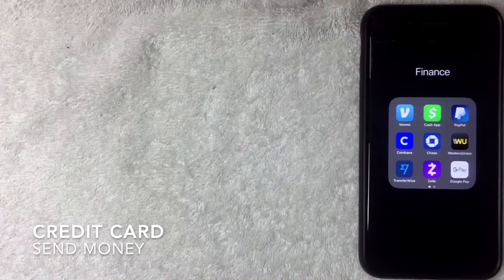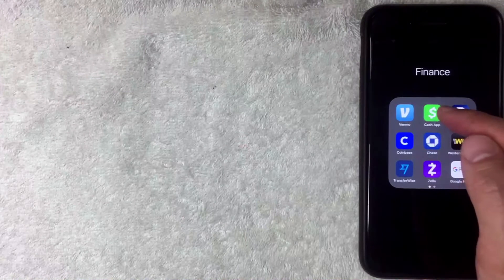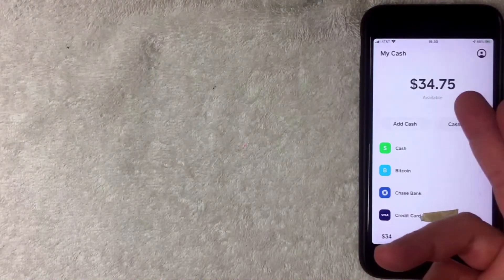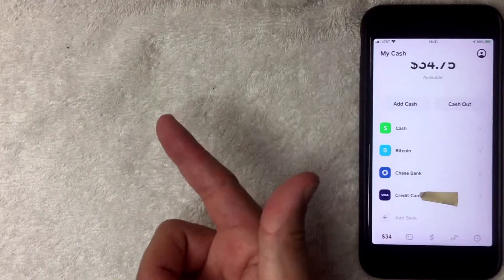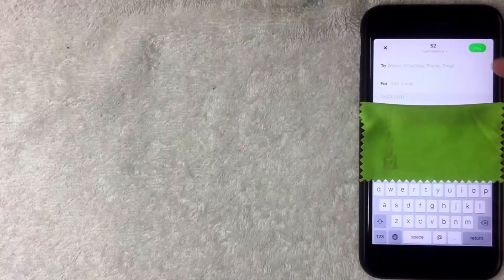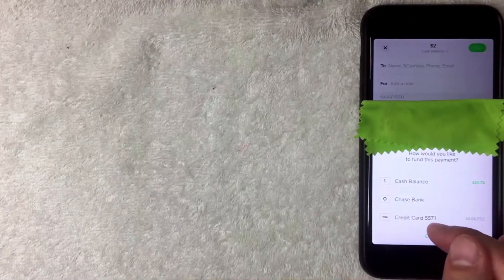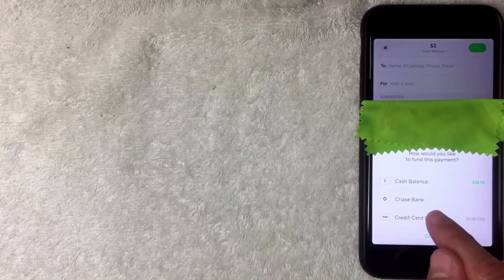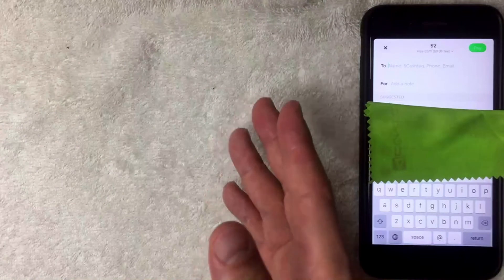✅ How To Send Money With Credit Card 🔴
ATM, PayPal, prepaid bank cards, and business debit cards aren’t supported at this time.

Please note that you can only add cash using a debit card.